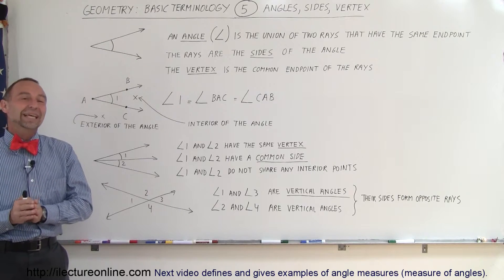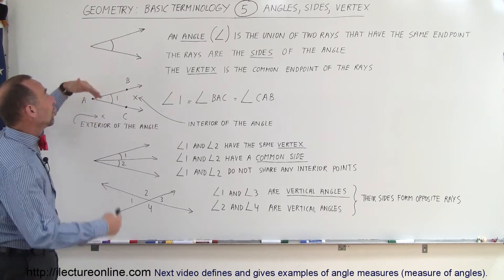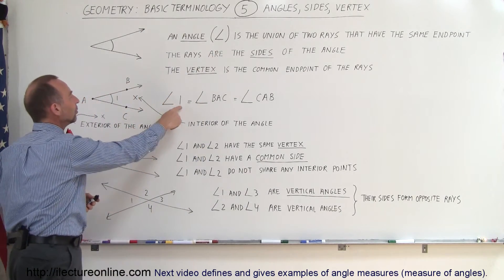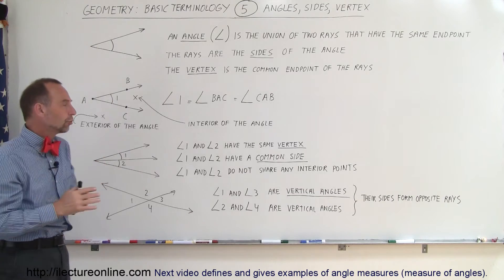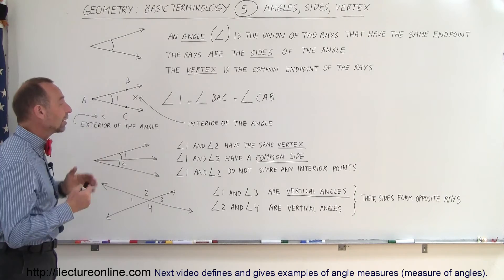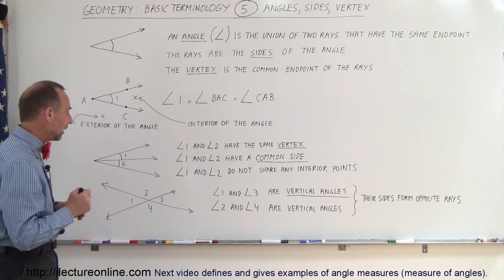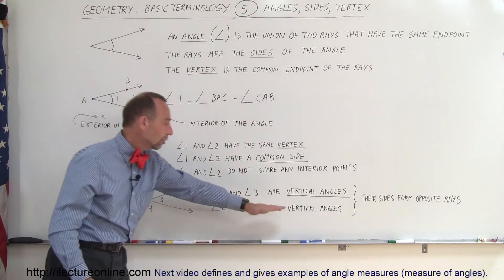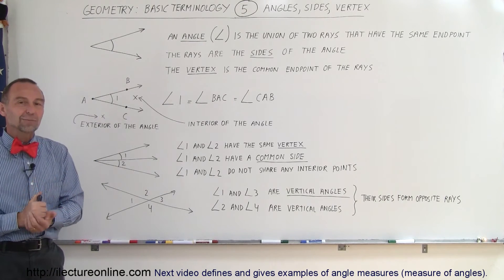Geometry - Basic Terminology (5 of 34) Definition of Angles, Sides, and Vertex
In this video I will define and give examples of angles, sides, and vertex.